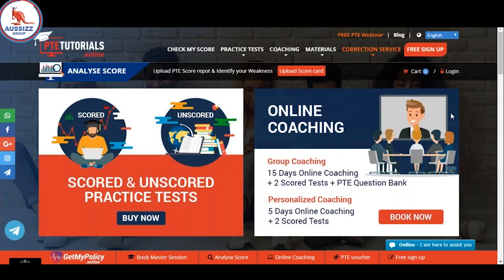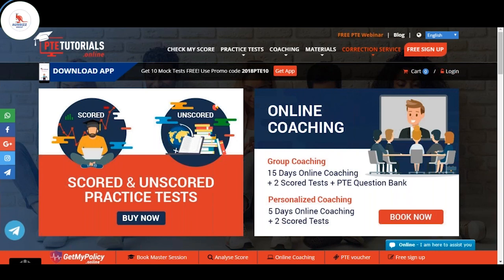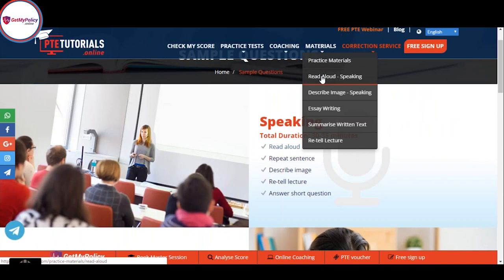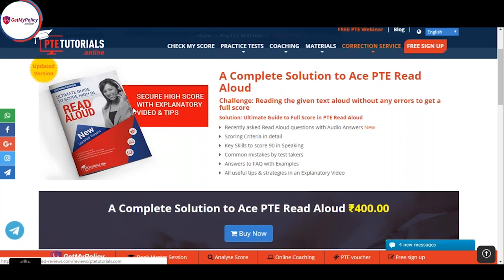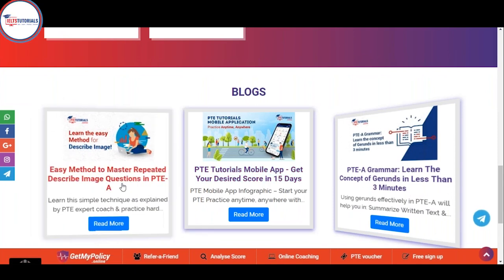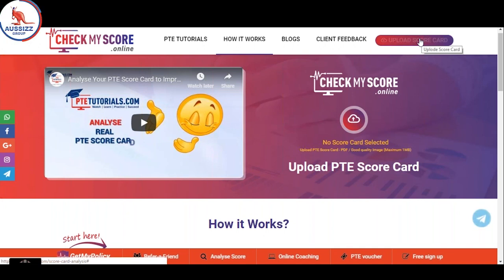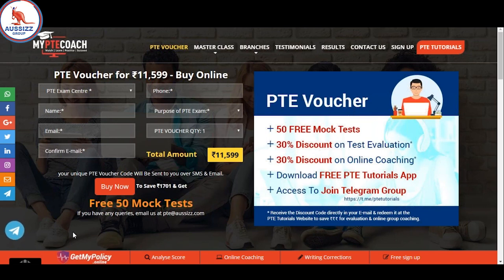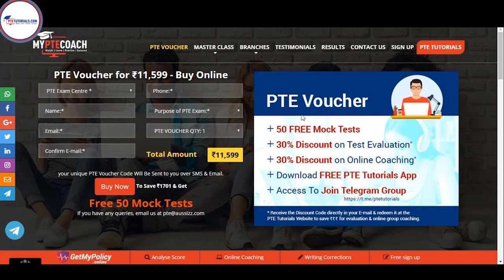How to Utilize PTE Tutorials to Get Your Desired PTE Score!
Watch & learn how to benefit from the tons of resources on PTE Tutorials. Let PTE Tutorials become a companion in your PTE-Academic journey.

👉🏻  Webinar highlights:

Learn how to harness the full power of:
🔹  The PTE Tutorials Mobile App: Discover how you can use the app effectively for your preparation. Anytime, anywhere.
🔹  The PTE Tutorials Telegram Group: Get a sneak peek into the famous Telegram Group, which has 7k+ participants!

We would be happy to help you!